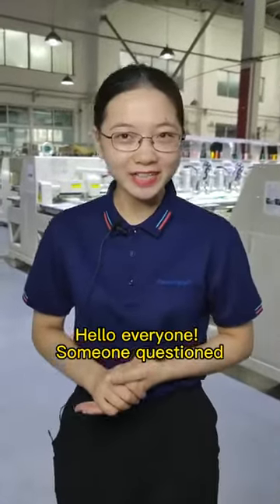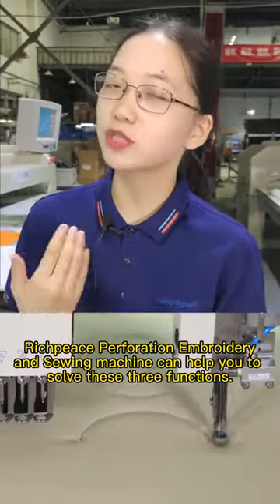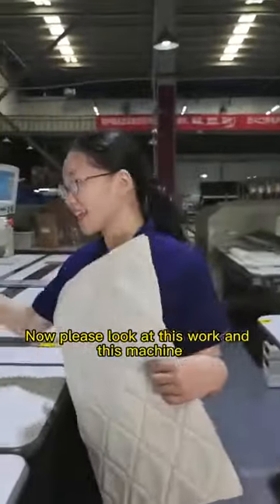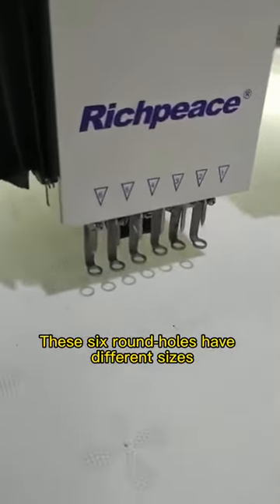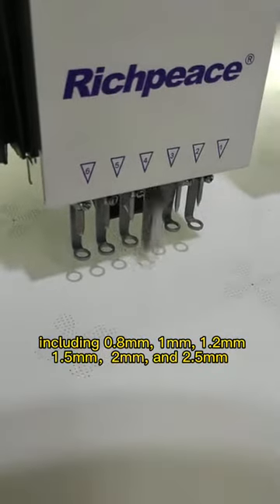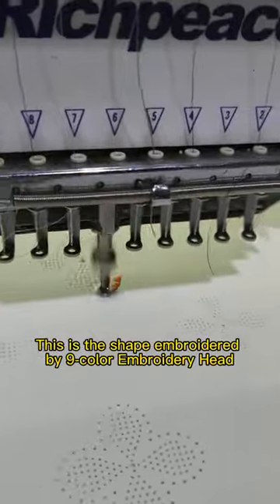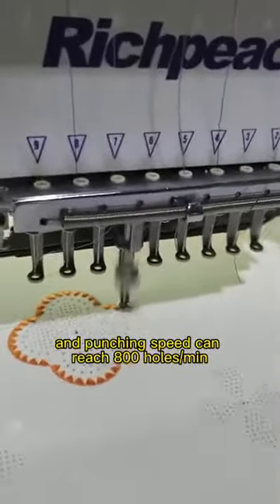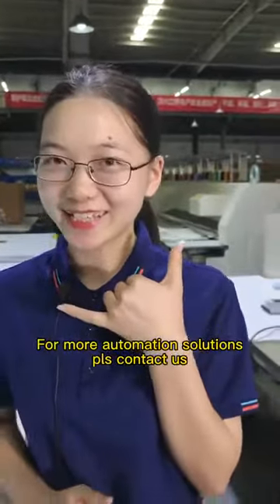Tutorial of perforation, sewing ,embroidery machine for leather interiors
Richpeace CNC Programmable Pattern Sewing Machine

Welcome leave your comments here !